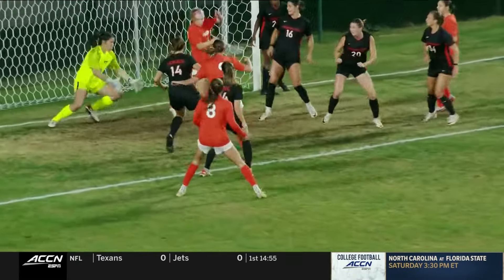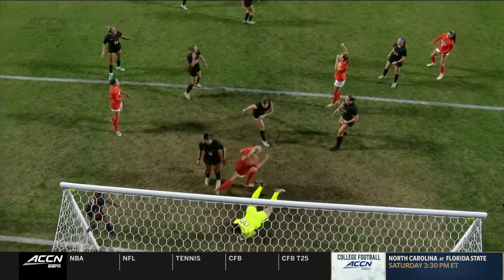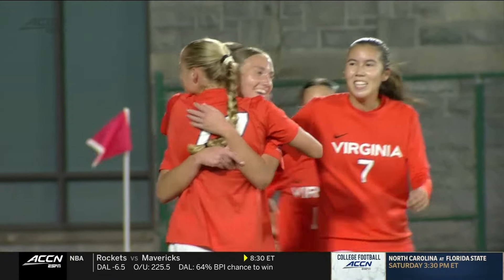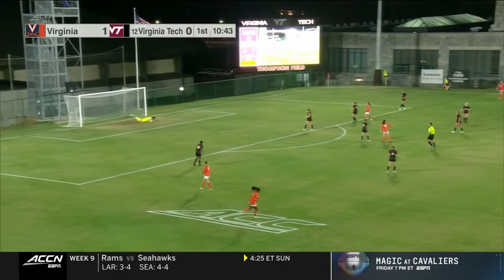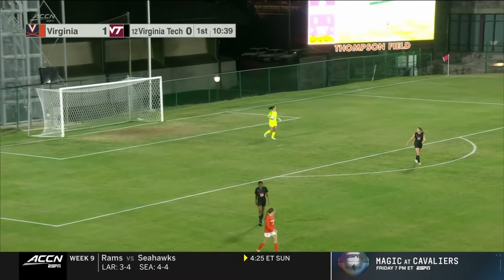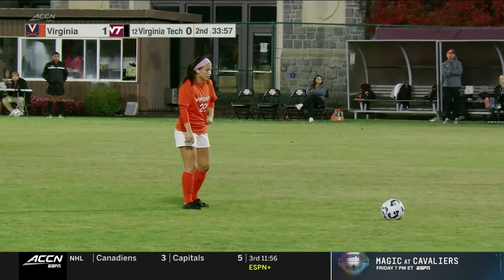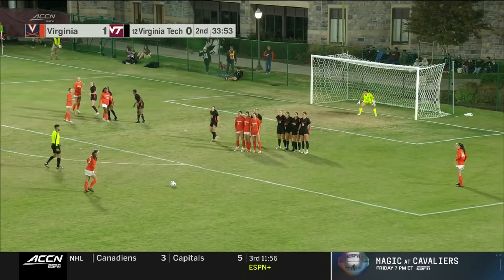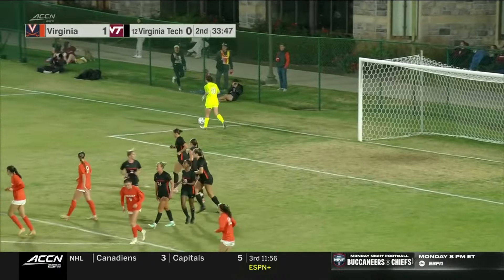WOMEN'S SOCCER: Virginia Highlights vs. Virginia Tech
The Cavaliers get the Commonwealth Clash win in Blacksburg to close the regular season!